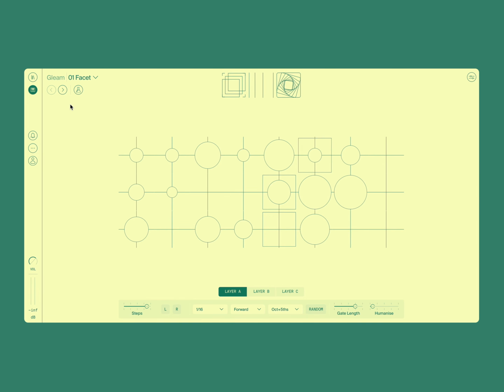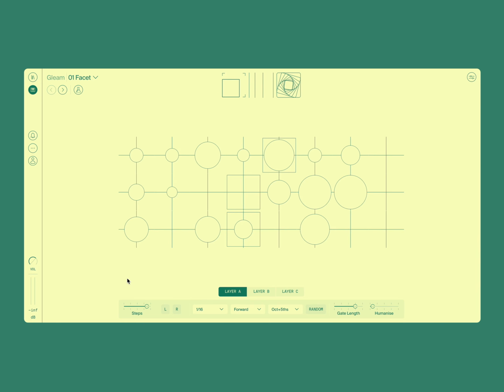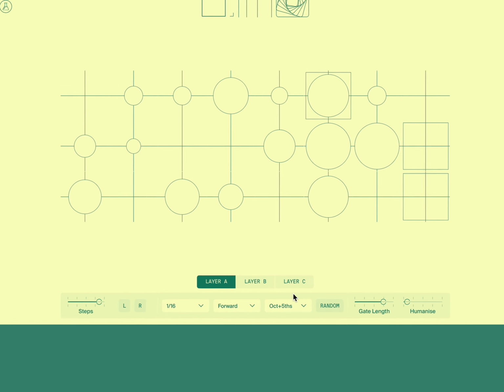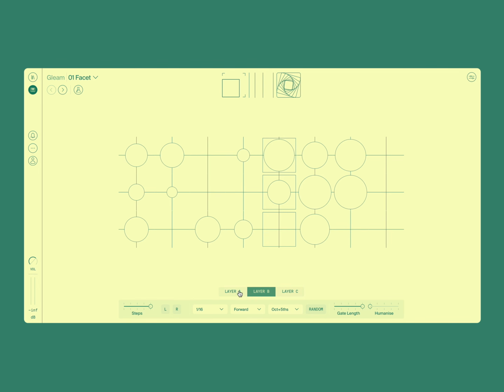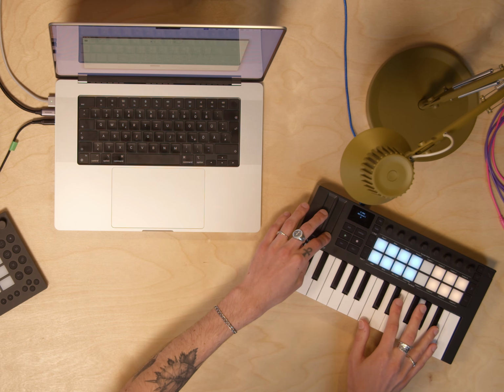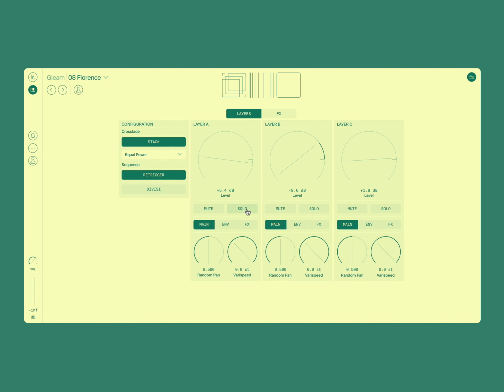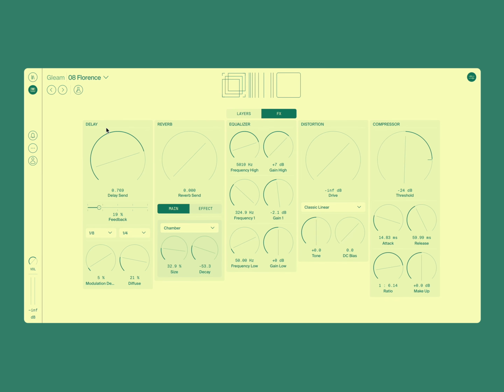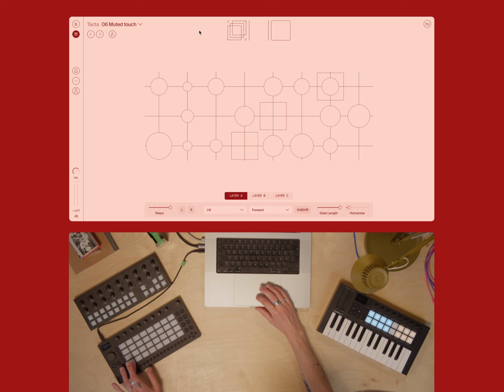Exploring the Threads engine | FFOSSO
FFOSSO is a platform for creative instruments, offering a stream of sounds to inspire new ideas and help you explore new musical directions.

Join Noah Sherrin as he explores one of FFOSSO's key instrument engines.

FFOSSO puts organic, acoustic, and layered sounds in motion. Each instrument and sound source has its own story, with layers that bend, collide, and re-shape in real time. Expressive engines reward exploration, delivering sounds that feel tactile, responsive, and distinct—built for experimentation and controlled variation, with texture, depth, and movement across every element.